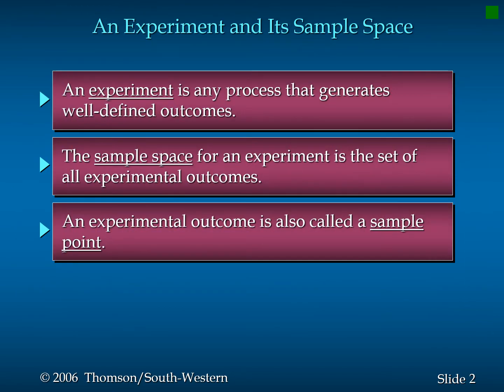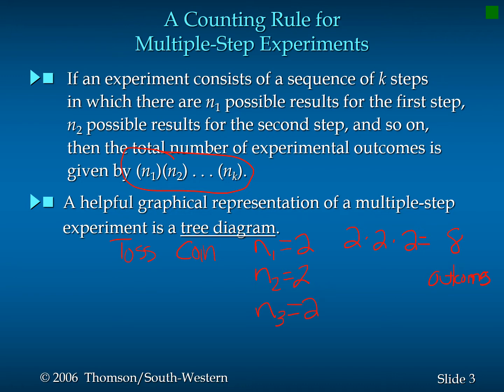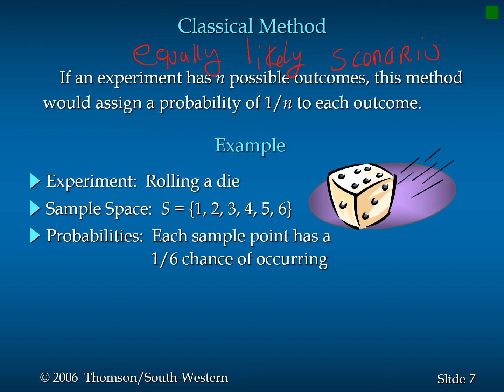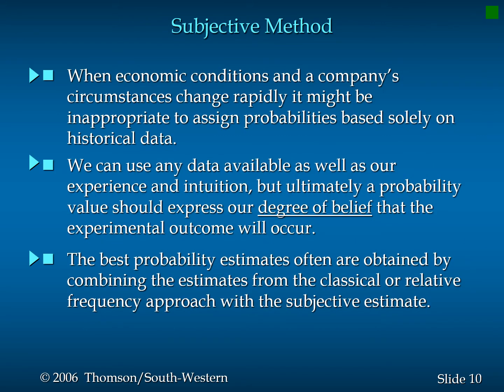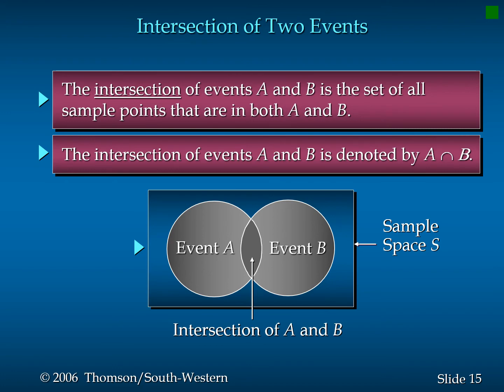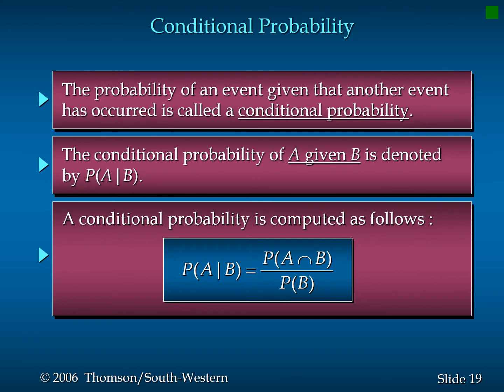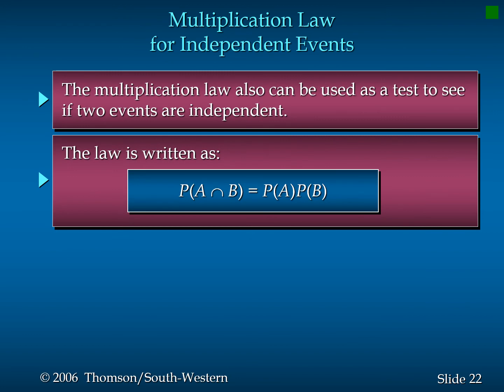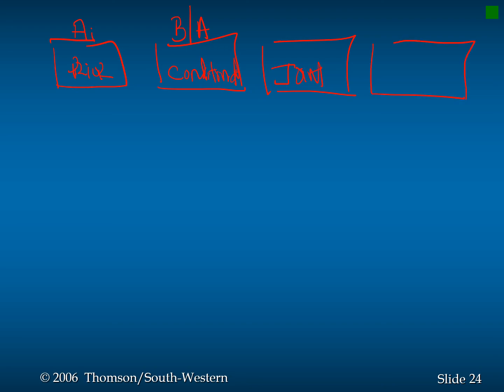BUS201 Chapter 5 Basic Probability and Formulas 1